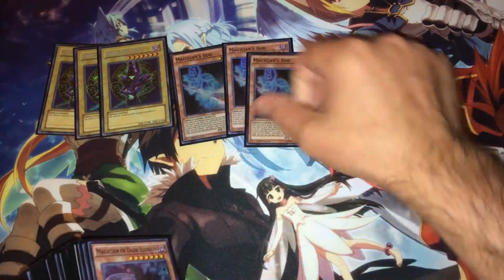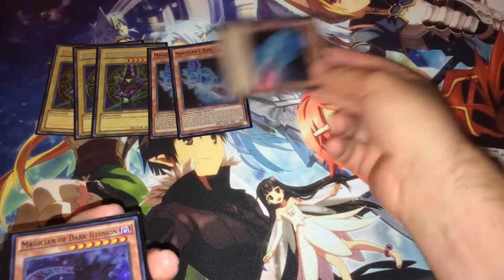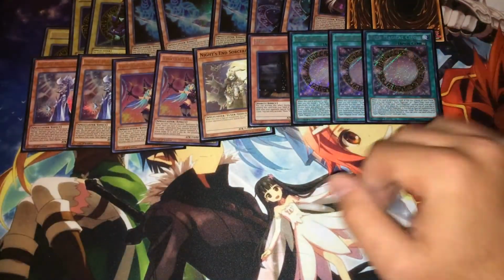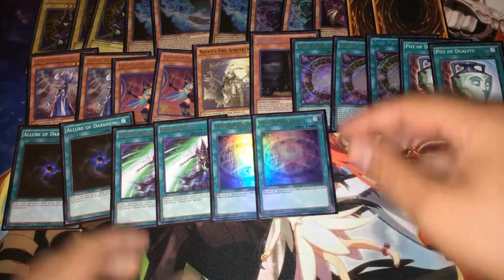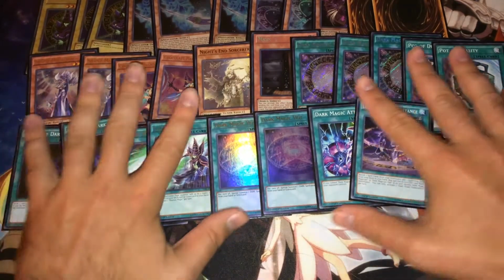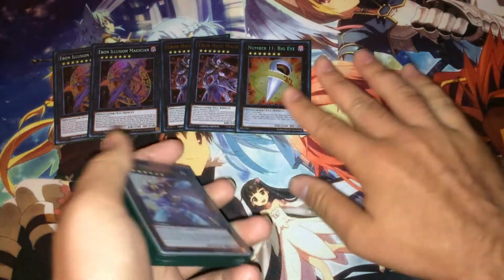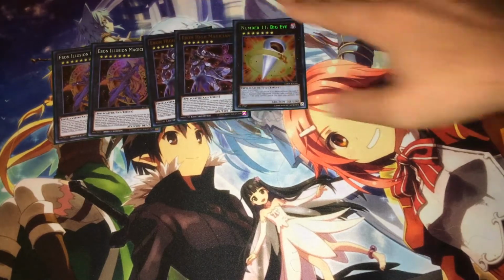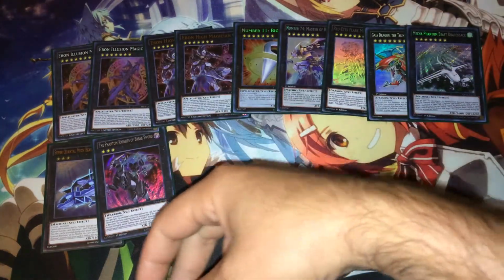Dark Magician Deck Profile, June 2017 Format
Today, I'm finally getting around to posting my Dark Magician Deck Profile

Check out the Yugituber Community on Discord, where you can chat with some of your favorite Yugitubers, including me!

Also please keep it classy in my comments, that's all I ask.